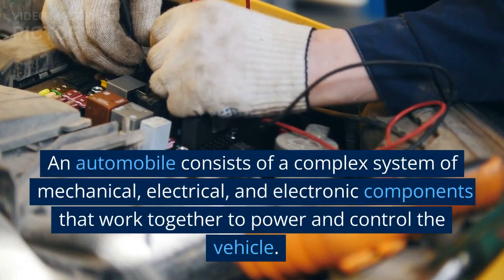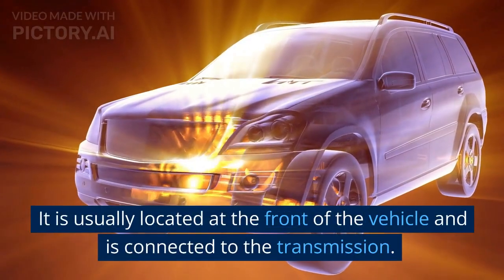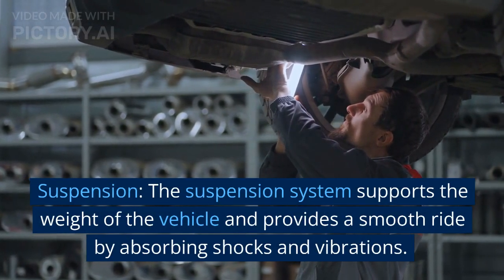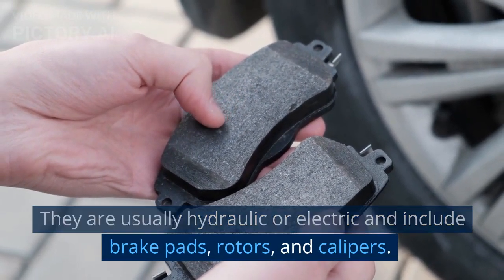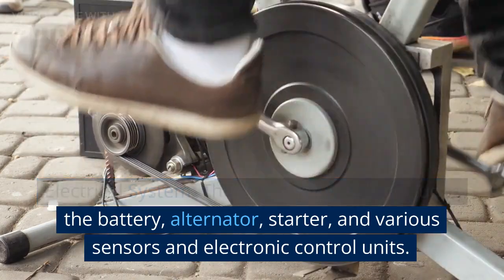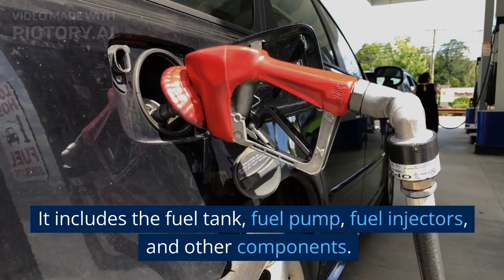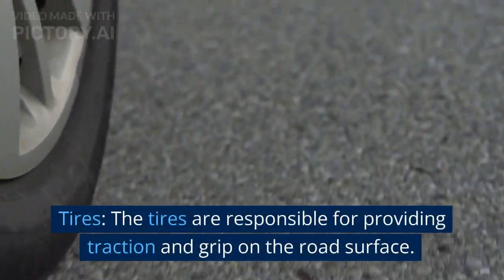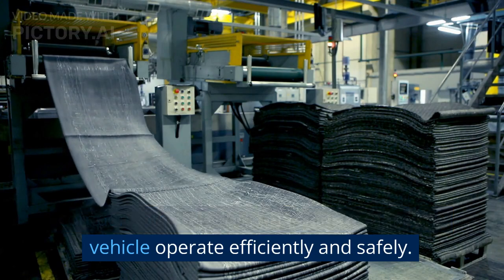what are the automobile components used ?